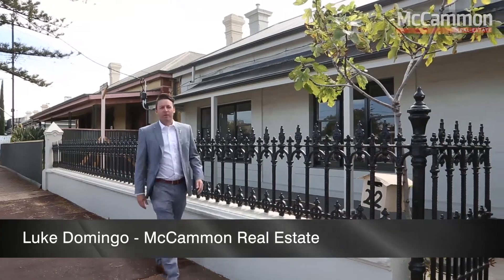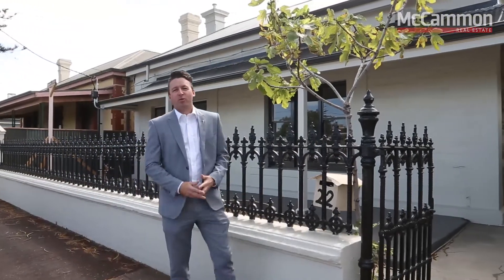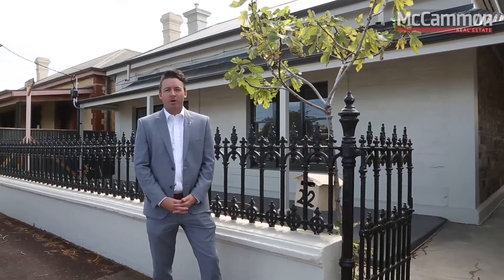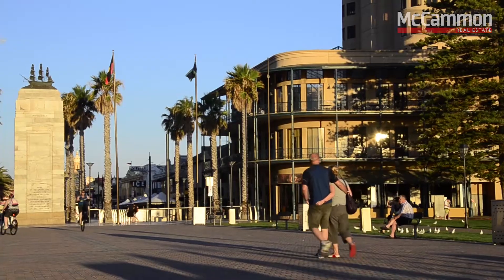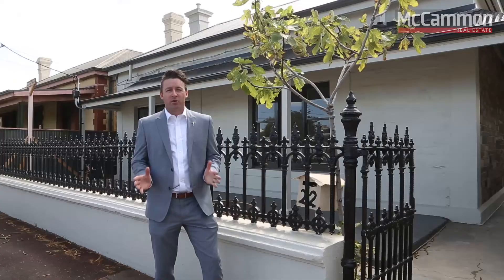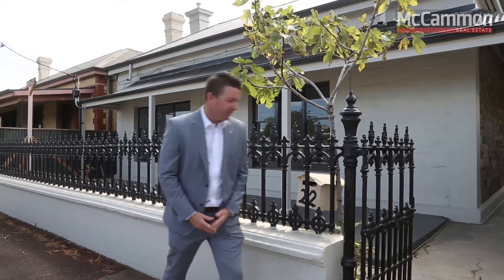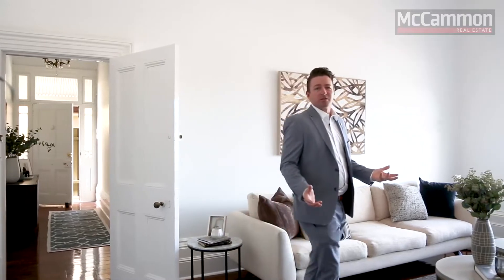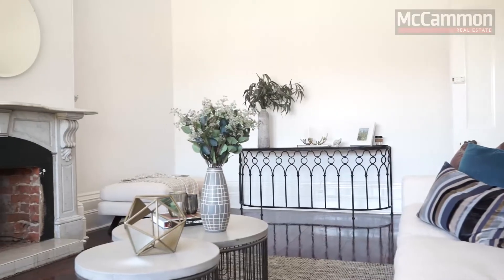22 Partridge Street, Glenelg